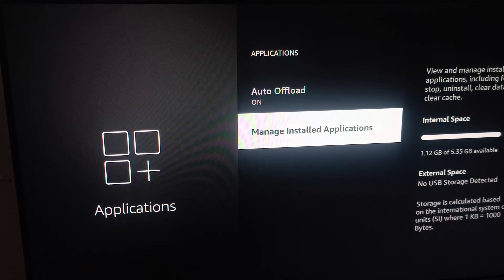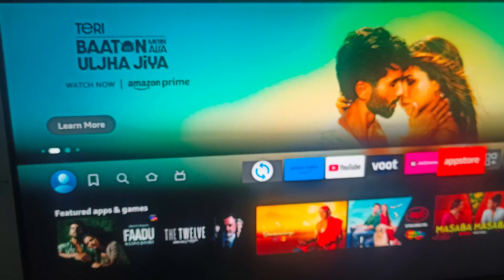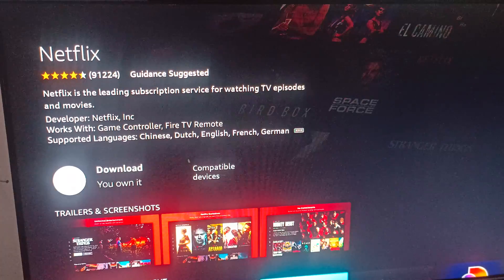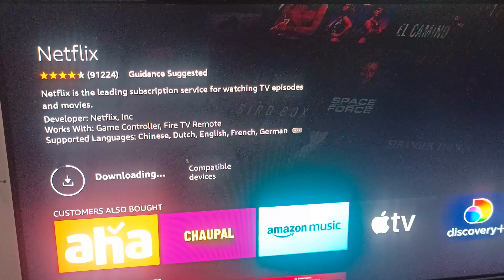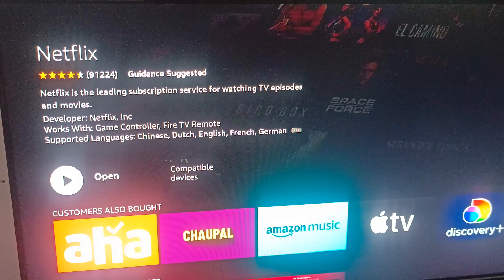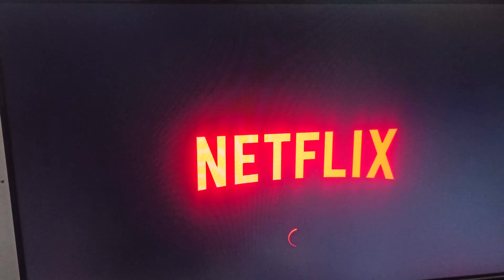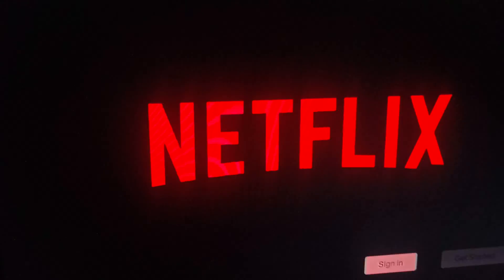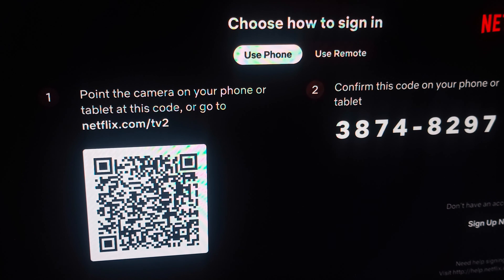How To Download Netflix On FireStick/ Amazon Fire TV Stick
Description: Learn How To Easily Download And Install The Netflix App On Your Firestick Device To Enjoy Your Favourite Movies And Tv Shows. Follow These Simple Steps To Access Netflix On Your Firestick And Enhance Your Streaming Experience.

0:13 - Step 1: Check Internet Connection
0:19 - Step 2: Accessing The Amazon Appstore On Firestick
0:26 - Step 3: Searching For Netflix In The App Store
0:35 - Step 4: Downloading And Installing Netflix
1:15 - Step 5: Launching Netflix On Firestick
1:48 - Step 6: Logging Into Your Netflix Account